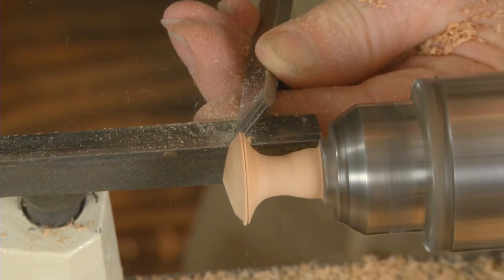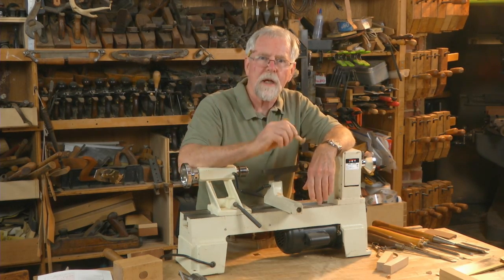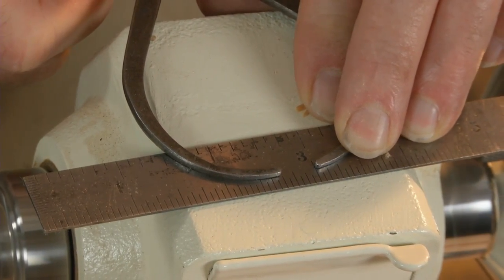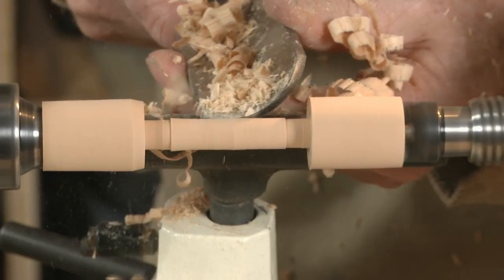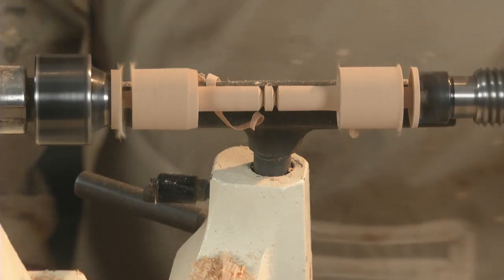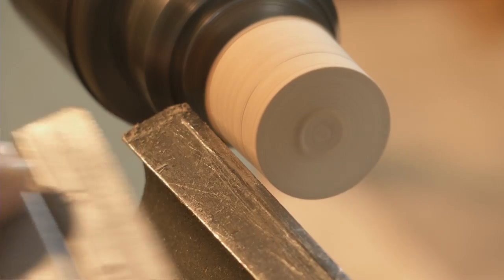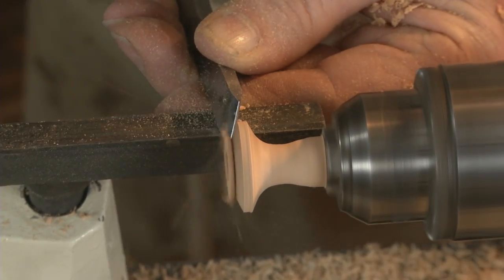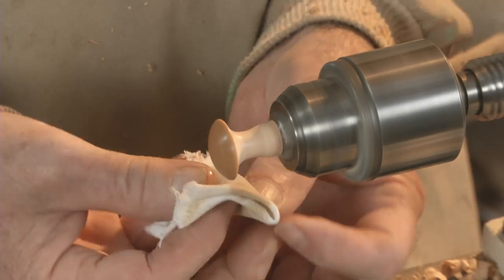How to Turn a Shaker Drawer Pull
Learn how to turn a classic Shaker drawer pull at the lathe.